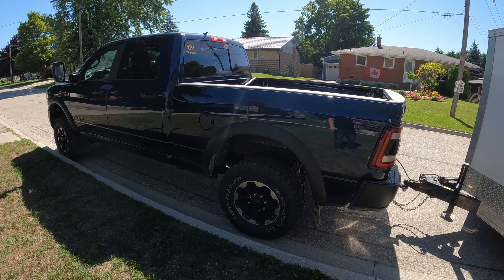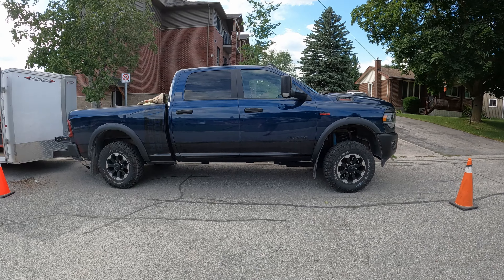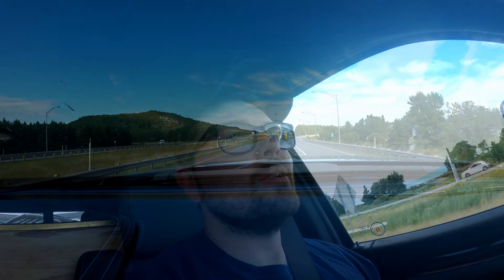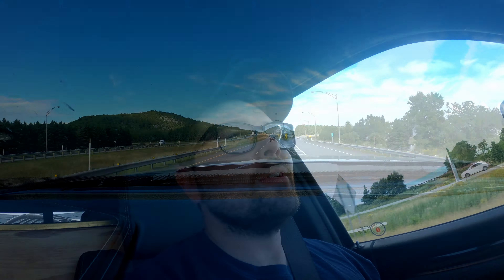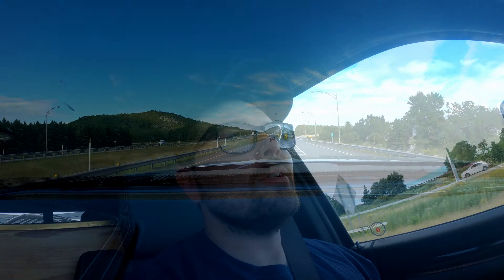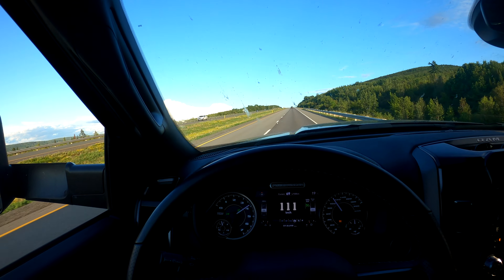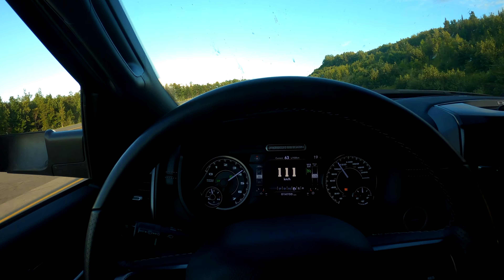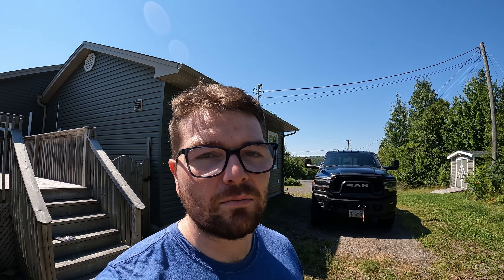RAM 2500 Towing Review (6.4 HEMI) | Moving Across the Country with my Power Wagon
I Review my 2022 RAM 2500 Power Wagon (6.4 HEMI) while towing across the country. I towed a 9,100 lbs trailer for 14 hours straight with my ram 2500 and I give you my opinion on the trucks towing ability as a heavy duty mechanic. It does very well!

I hope you guys are having a good summer! Good to be back! I took a little vacation from YouTube to get ready for our big move but I'm happy to be back and happy to be at our new place in New Brunswick!

So I figured I would take you guys along for the journey and give you my opinion on how my 2022 ram 2500 power wagon did when towing for long distances. I have towed more weight than this with my truck but that was for a short distance and with this trailer coming in at 9,100 lbs I figured it would be a great test for this truck.

now the first thing I was concerned about was how much the truck was going to squat. these power wagon have soft suspension for off road use and are not really meant to handle large tongue weights. but we had a drop of about 3 inches which I was happy with. anymore then 3 I would of probably taken some weight off the tongue.

in terms of pulling power I was not concerned at all. this exact driveline is rated for 17,000lbs so I was not close to that. but as you guys saw in the video the front end was popped up a little and I was concerned the steering may feel light. but once I got onto the highway the steering felt fine and the truck and trailer actually handled very well and predictable which is exactly what I wanted.

now for the first 10 hours the roads are nice and flat so nothing really to worry about. the truck was pulling at highway speeds very well. usually in 6 gear or 7th gear at around 70mph.

our fuel economy was much better then I anticipated although as we got into the hilly sections that soon dropped like a rock.

once we did get to the Appalachian mountains the HEMI actually got some work. when pulling up the truck liked to be 5th gear right around 4,000 rpm. and at that gearing the truck kept speed just fine.

I was impressed with the transmission temperatures. they stayed almost the same the whole 14 hour journey. the oil temp was also very solid through the 14 hour trip.

all in all the truck did very well for not really being meant to tow. I felt much more in control then when I towed an enclosed trailer with my ram 1500!